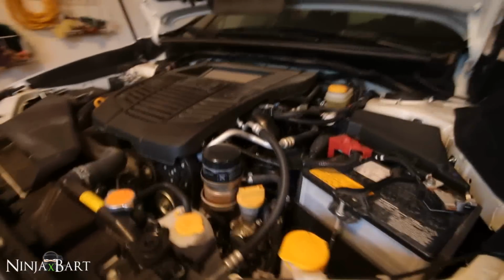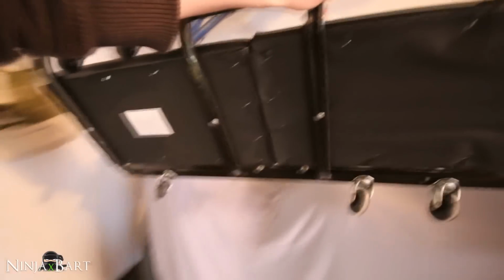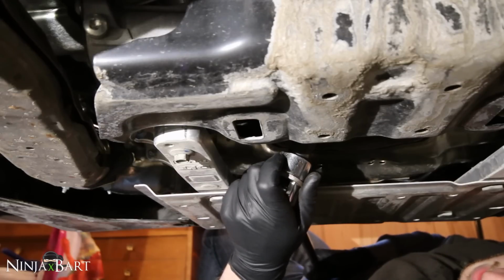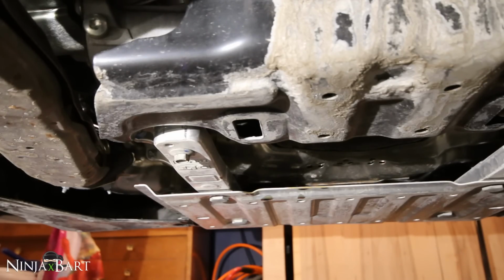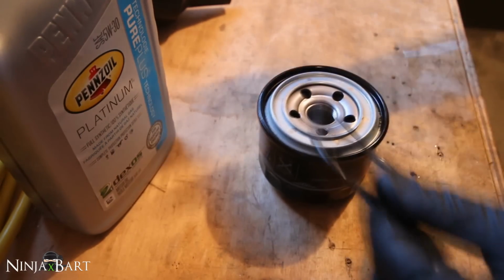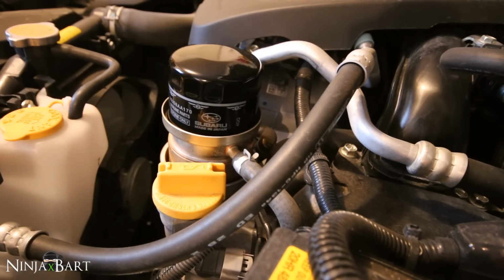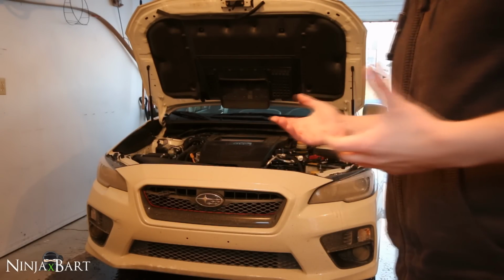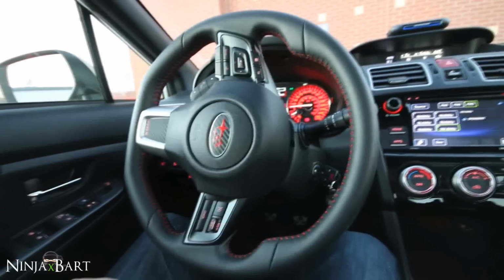2016 WRX Oil Change - First Oil Change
Pennzoil Ultra Platinum
Fumoto Oil Drain Valve

✩ ✩ Blackvue DR750S-2CH w/ Power Magic Pro

✩ ✩ Rota PWR-RA 18x9.5, 5x114.3, +38 Wheels:

✩ DETAILING PRODUCTS I USE:
- DA Polisher
- White Diamond Glaze
- Iron X Fallout Removed
- CQuartz Ceramic Coating
- HydrO2 Sealant
- Black Hole (Black Cars) Glaze
- Wheel Sealant
- Tire Dressing
- Waterless Wash
- Bug Squash Remover
- Bird Sh#t Remover
- Autofiber Microfibers
- Claybar Kit
- Polymer Shield Sealant

✩ PERFORMANCE/ MAINTENANCE:
- Nameless Performance Exhaust
- Cobb Accessport V3
- Pennzoil Ultra Platinum

✩ INTERIOR / EXTERIOR:
- Noco Battery Booster GB40
- Subaru Cabin air filter
- Husky Liners
- Squash Air freshener
- Auxbeam LED Light Bar
- Rally Armor Mudflaps
- WRX Roof Vortex Generator
- Muteki Gold Lugnuts

✩ MY CAMERA GEAR:
- Canon 70D Body
- Canon 10-18mm Lens
- Canon 40mm Lens
- Rode Video Micro
- Manfrotto Tripod
- GoPro Hero 5